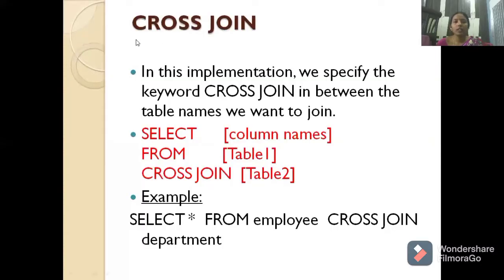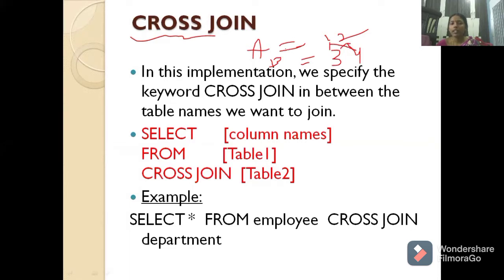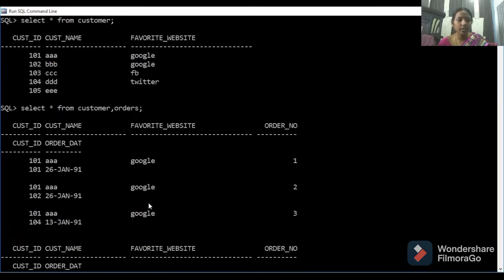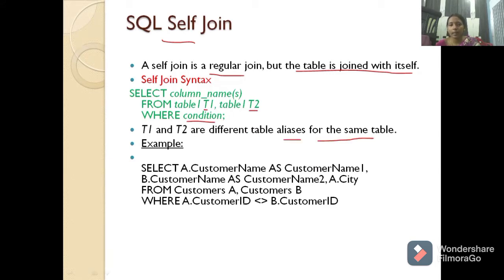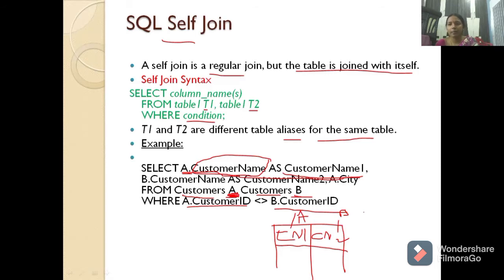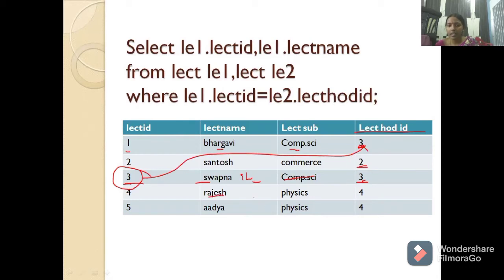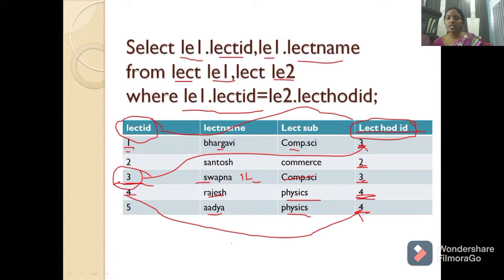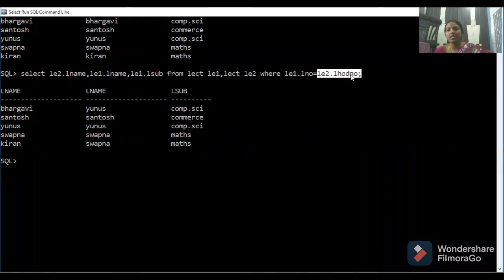lect-29| part-2 | JOINS in SQL | cross join and self join with practical examples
self join
cross join